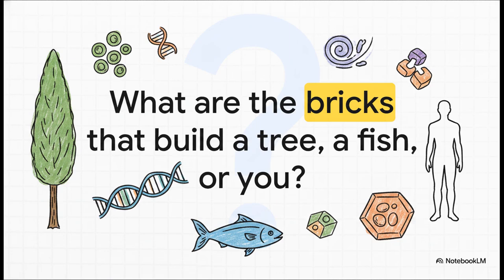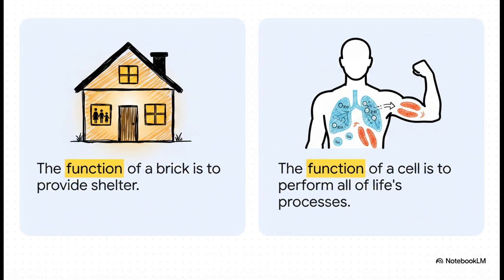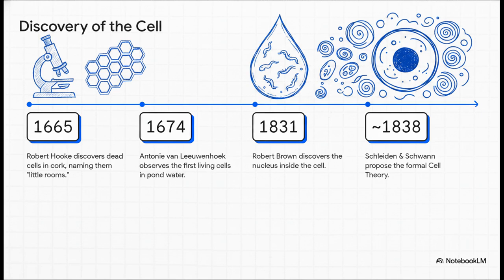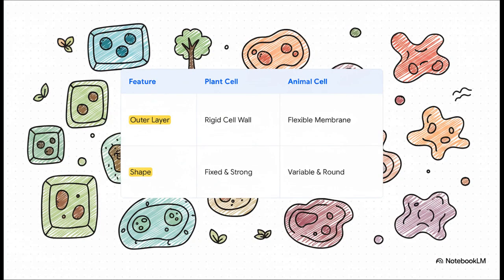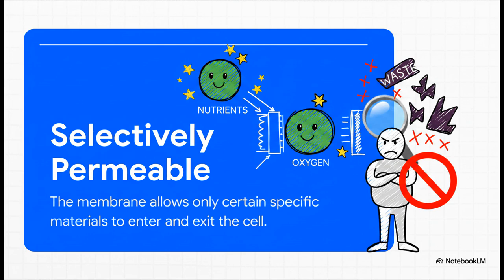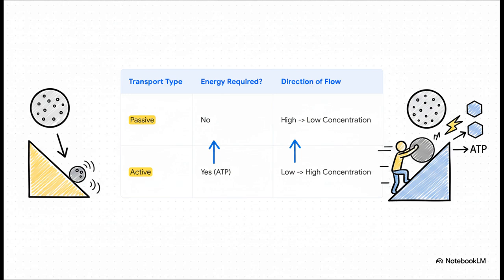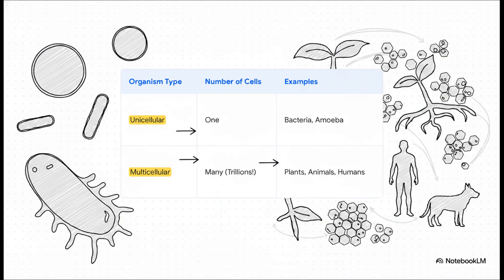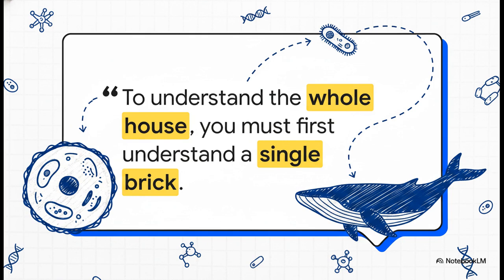The Cell Explained Simply with Animations | Class 9 Biology|Study.MotionIndia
Class 9 Biology Chapter 5 - The Fundamental Unit of Life (The Cell) Explained Simply

In this video, we explain the structure and functions of the cell in easy language using helpful analogies, real-life examples, and beautiful step-by-step animations. Perfect for CBSE Class 9 students preparing for exams.

Topics covered: Discovery of Cell, Cell Theory, Prokaryotic vs Eukaryotic Cells, Plant Cell vs Animal Cell, Cell Organelles (Nucleus, Mitochondria, Chloroplast, Endoplasmic Reticulum, Golgi Apparatus, Lysosomes, Vacuoles, etc.) and their functions.

Video created using **Google's NotebookLM** — an AI-powered tool that turns notes into clear narrated educational videos with smooth animations.

Based on NCERT Class 9 Science (Biology) textbook - Chapter 5: The Fundamental Unit of Life.

 All content is based on standard NCERT sources and has been reviewed for accuracy.